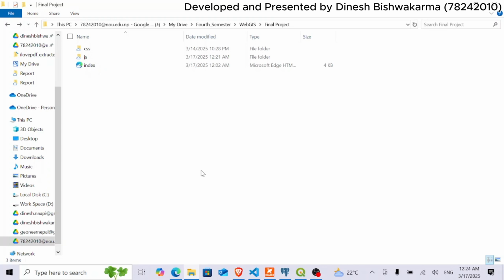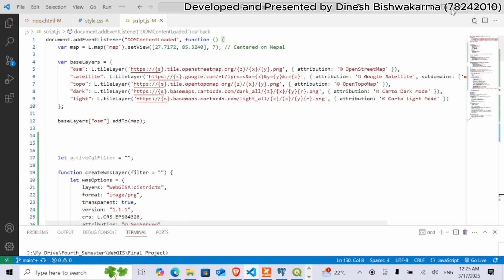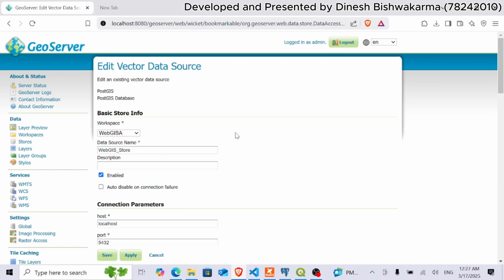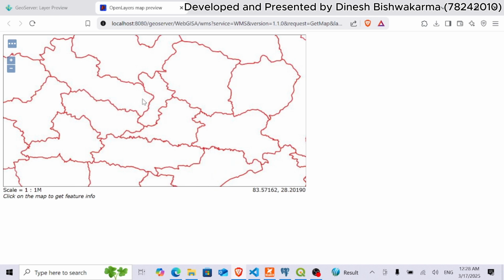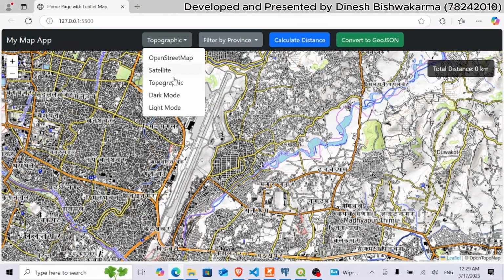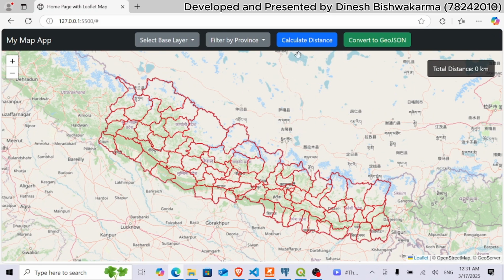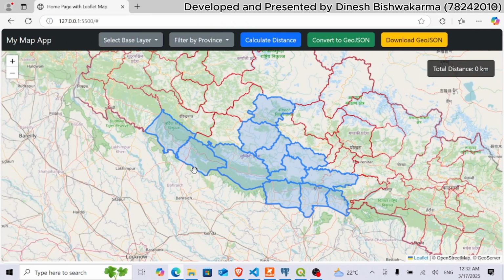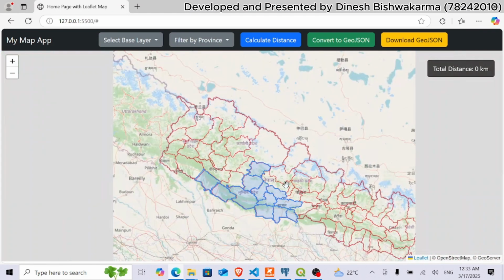WebGIS Assignment : Simple WebGIS App